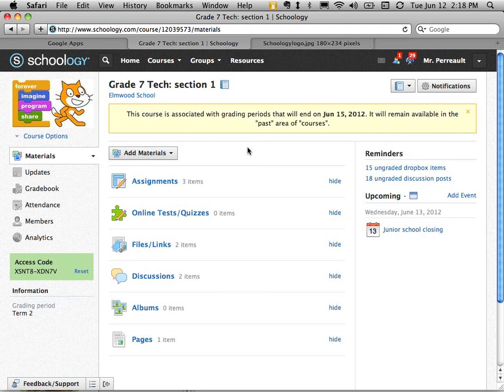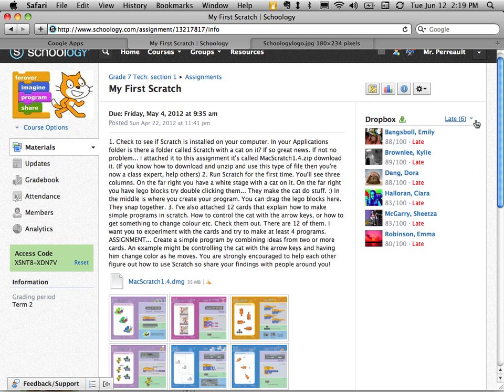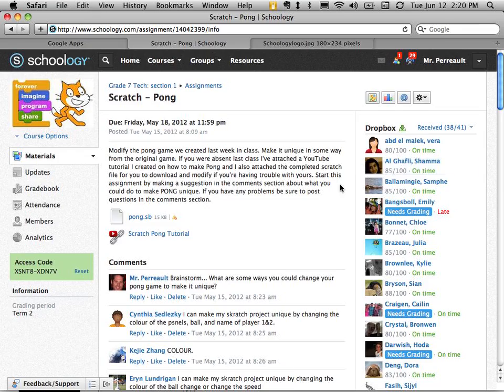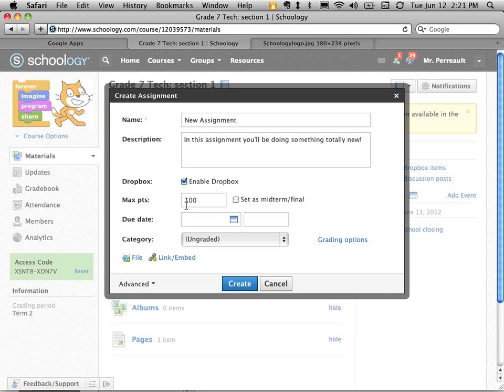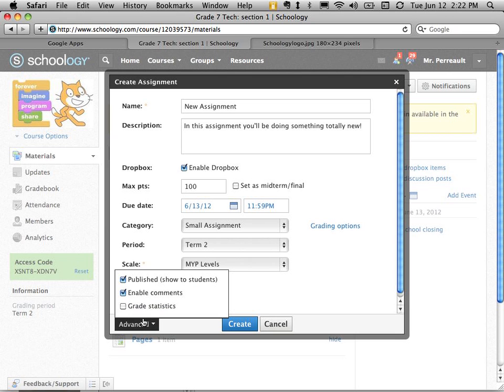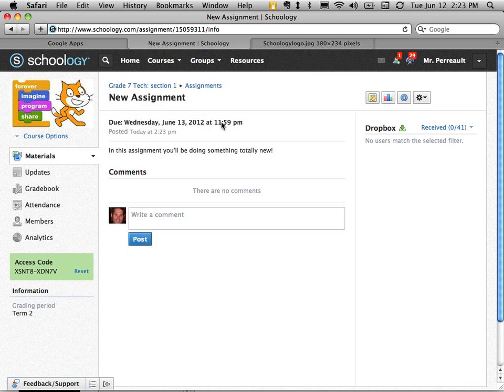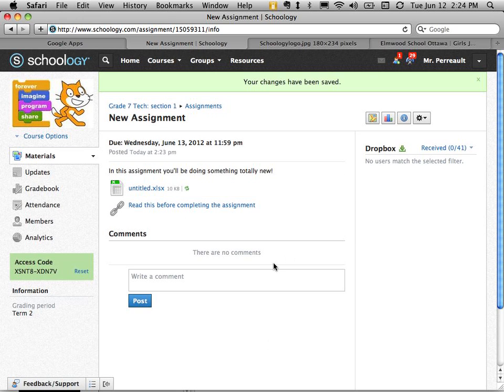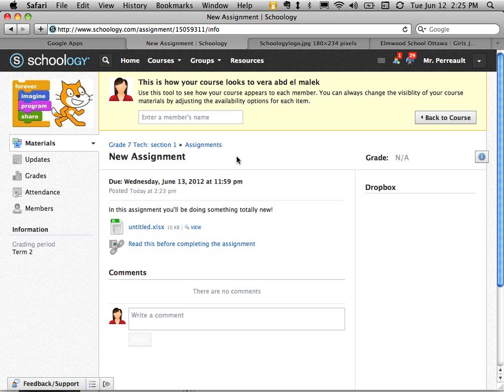Schoology 101 - Creating Assignments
This Schoology tutorial shows you what an assignment might look like. It also shows you how to create and edit assignments.